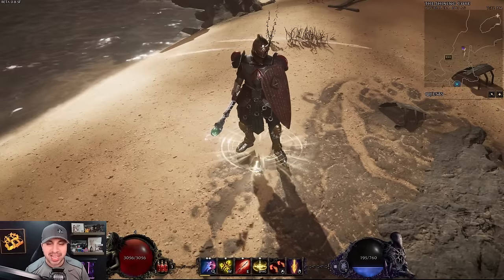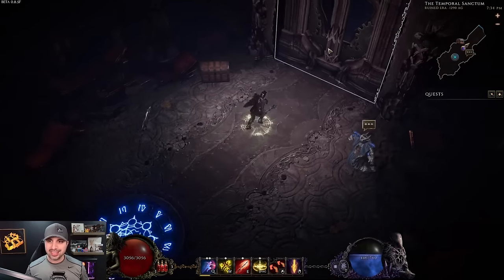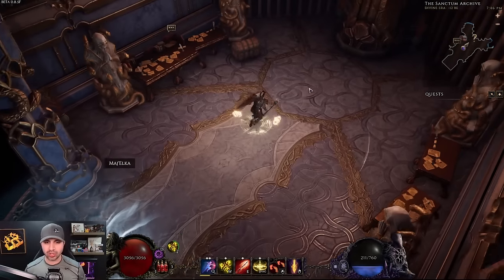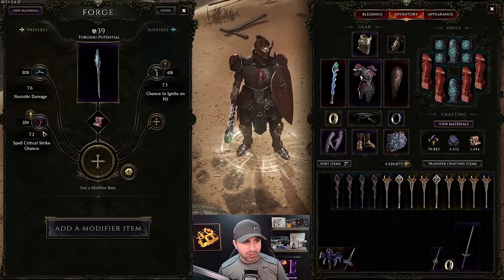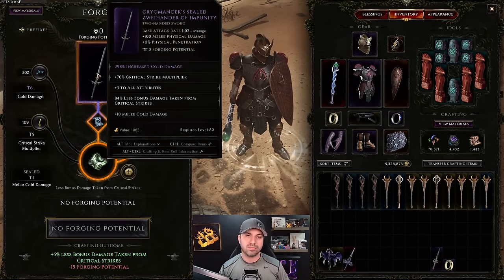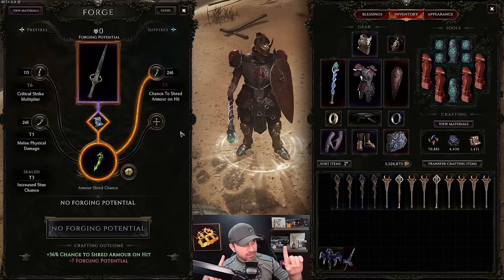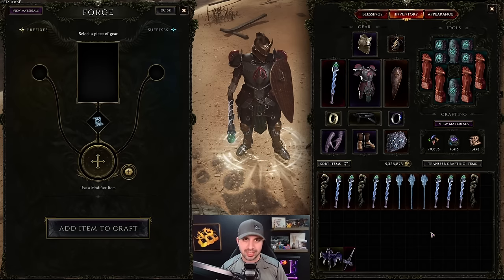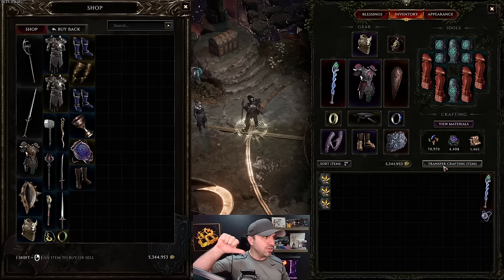Last Epoch Advanced Crafting... Make Legendary Items!!!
Time Stamps:
00:00 - Advanced Crafting
00:07 - Intro
00:50 - Legendary Items
02:28 - Temporal Sanctum
04:05 - Create Legendary
06:04 - Seal Affix
11:10 - Create Unique
13:01 - Shattering
15:15 - Wrap Up

-Necromancer Fire / Ice Support: Coming Soon!